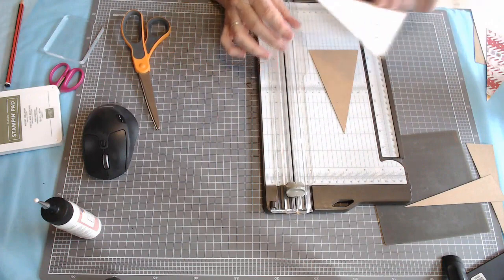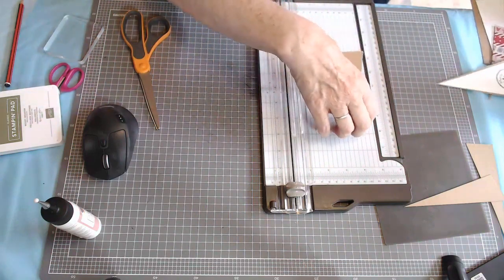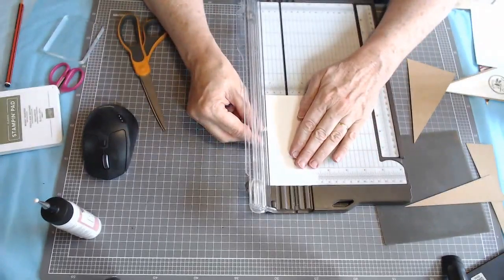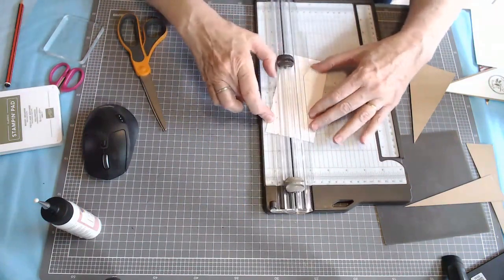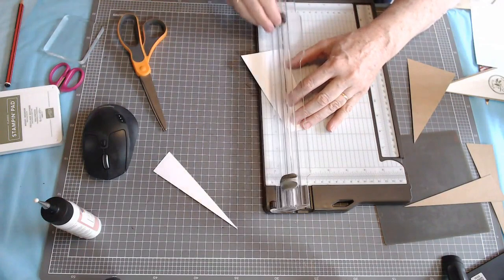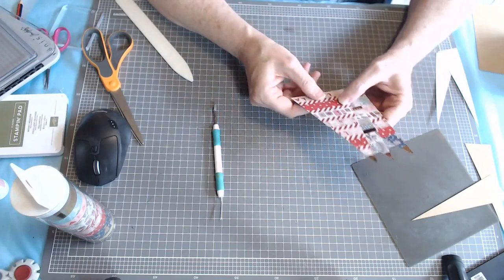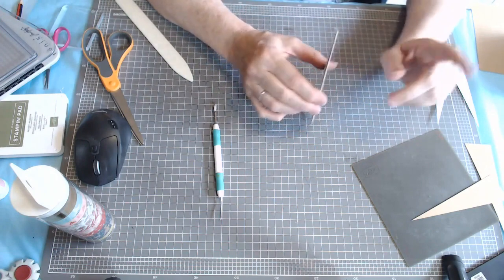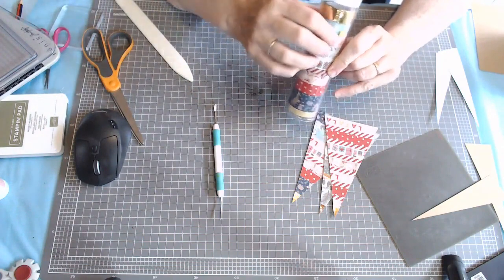Cute, Quick, Cheap Gift Tags with New Christmas Washi Tapes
🧡TOOLS I USE IN MY CRAFT ROOM🧡
✂Brother Scan'n'Cut
✂ Cricut Mini Press
✂ Cricut Heat Press Mat
✂ Tonic Studios Stamping Platform
✂ Stampin Up Paper Trimmer